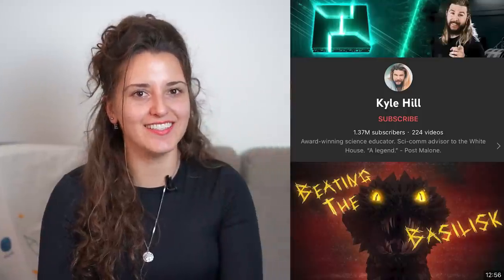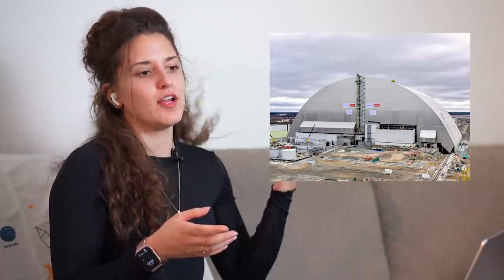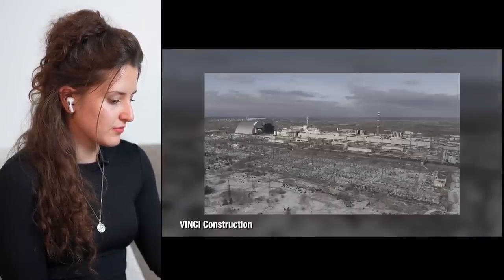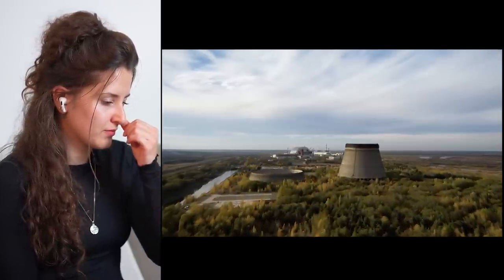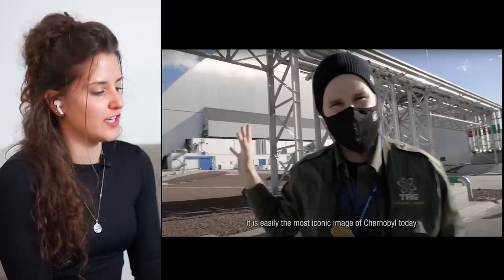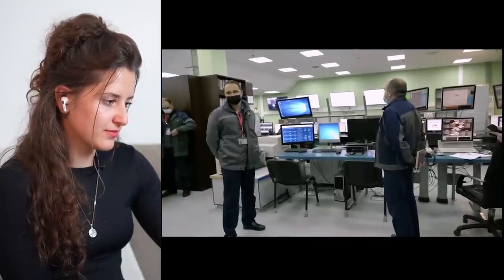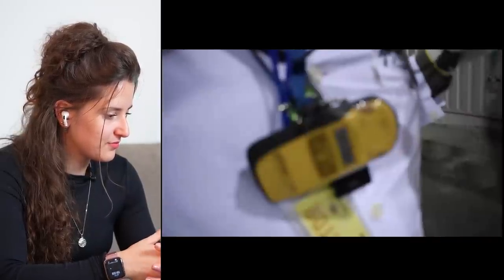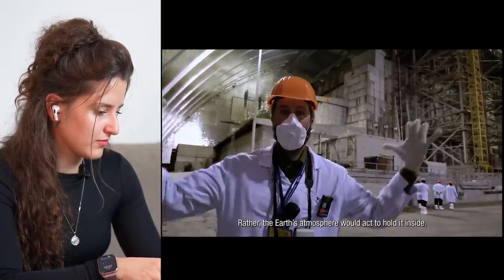Nuclear Physicist Reacts to Kyle Hill I Got Access to Chernobyl’s Deadliest Area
For Full uncut reaction, as well as supporting the channel join my

In this video, I react to Kyle Hill I Got Access to Chernobyl’s Deadliest Area video from the perspective of a nuclear physicist. I go through the Kyle Hill I Got Access to Chernobyl’s Deadliest Area video and look through what is accurate information on Kyle Hill I Got Access to Chernobyl’s Deadliest Area video and nuclear Physics and react to it.

Hope you like the video about Nuclear Physicist Reacts to Kyle Hill I Got Access to Chernobyl’s Deadliest Area